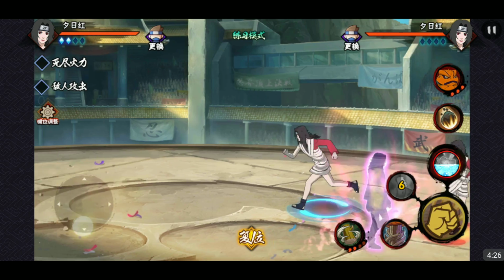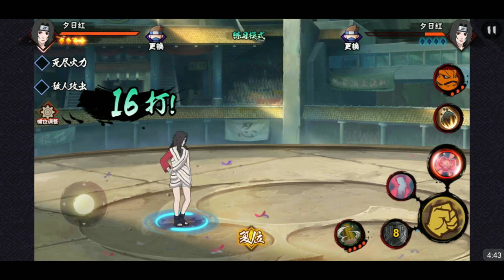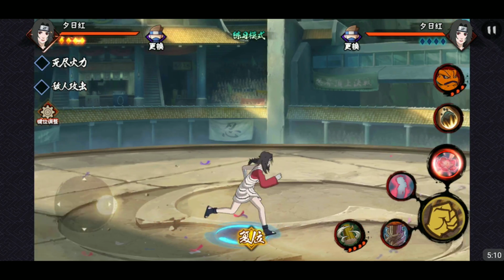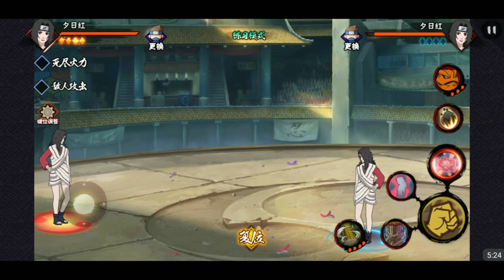Naruto Mobile (English) - Jonin Kurenai Analysis